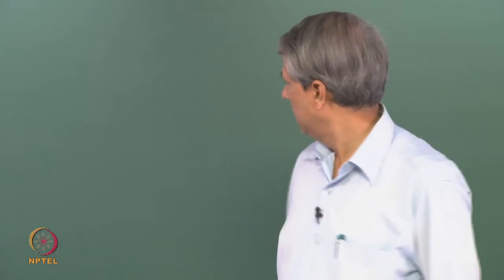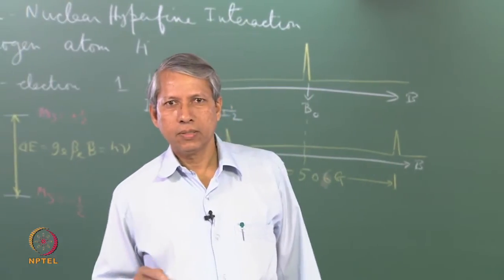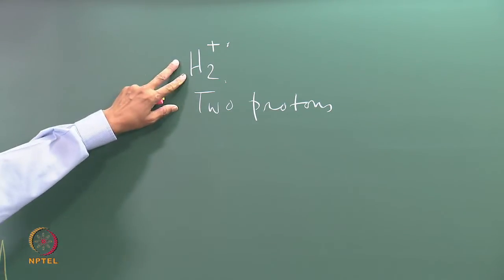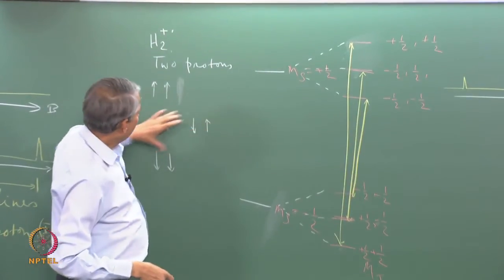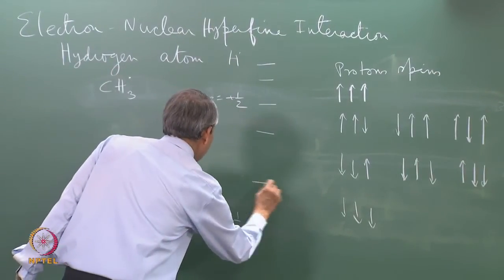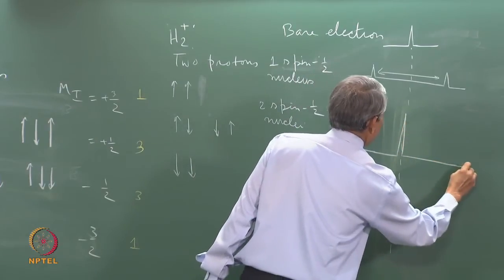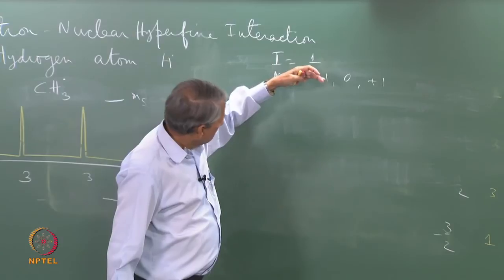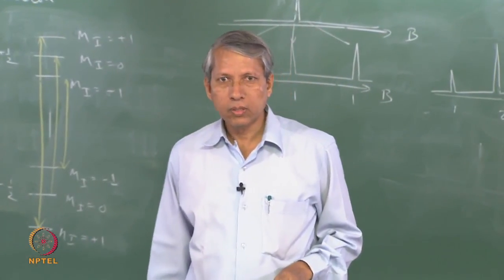Mod-01 Lec-03 Electron-Nuclear Hyperfine Interaction – I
Principles and Applications of Electron Paramagnetic Resonance Spectroscopy by Prof. Ranjan Das, Department of Chemical Sciences, Tata Institute of Fundamental Research, Mumbai.For more details on NPTEL